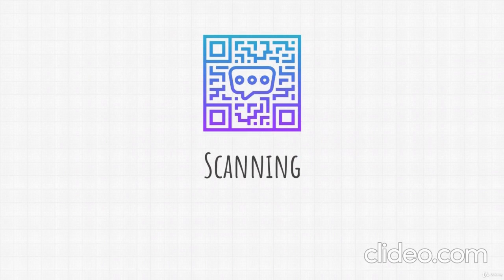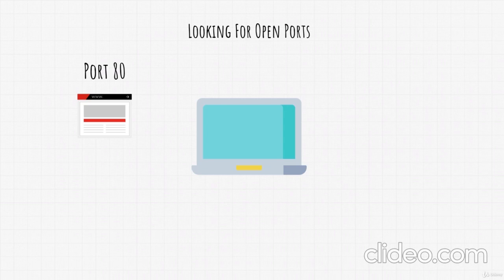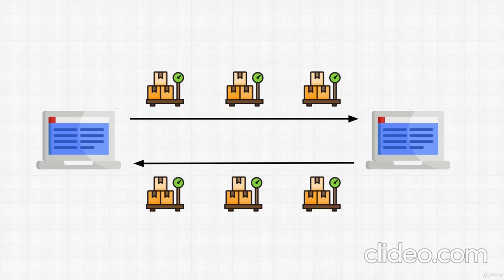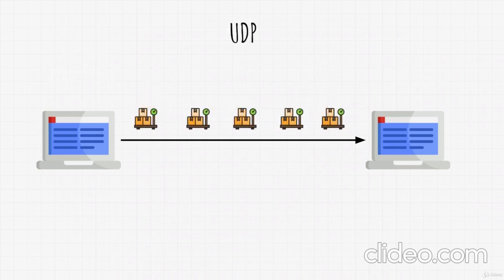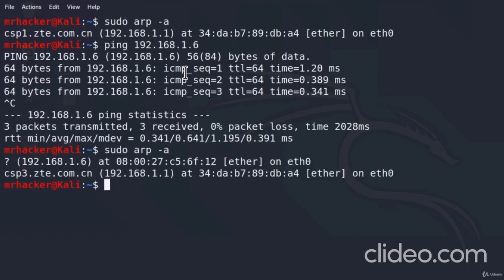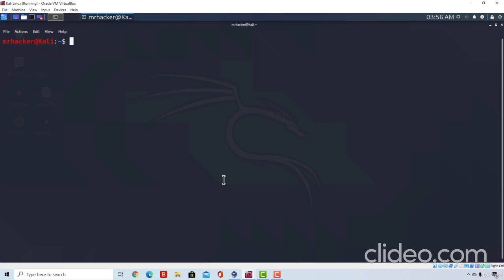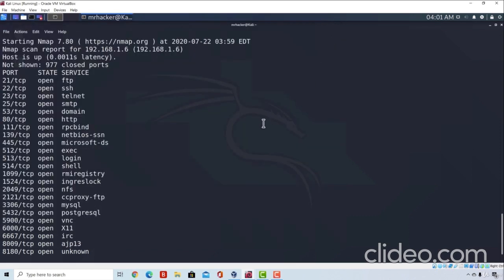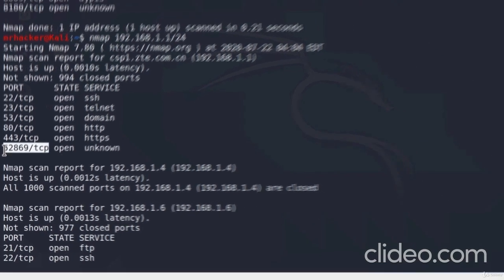Nmap Scanning | Part7 | Learn Ethical Hacking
Learn Ethical from Scratch to Pro-Hacker